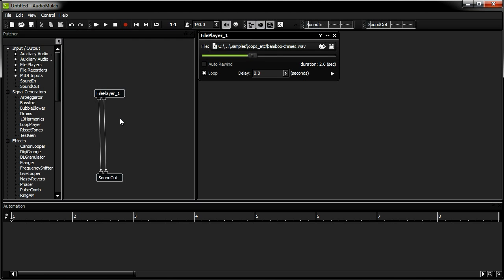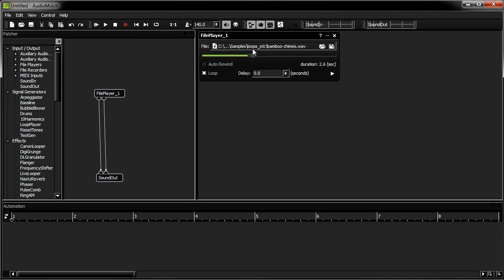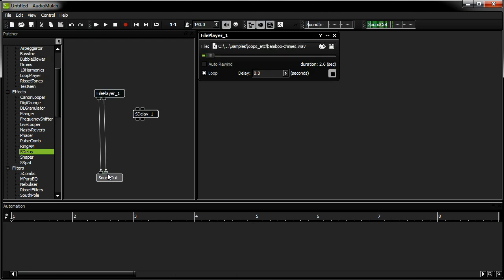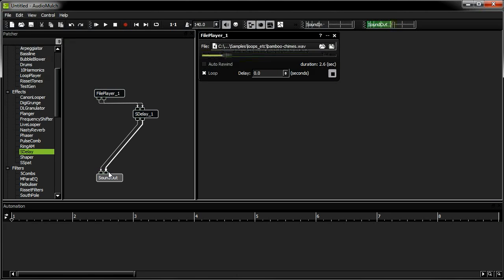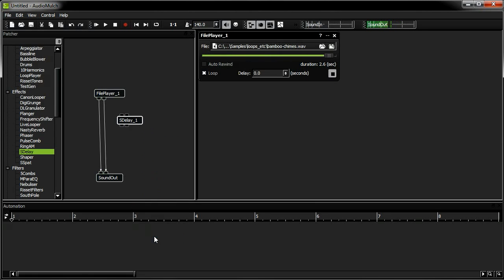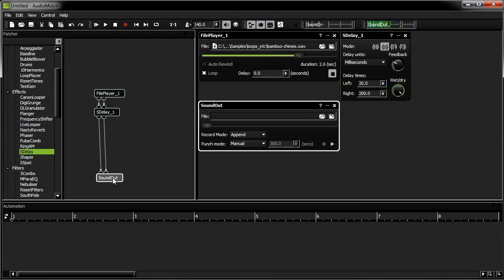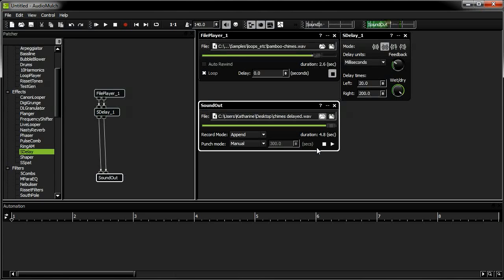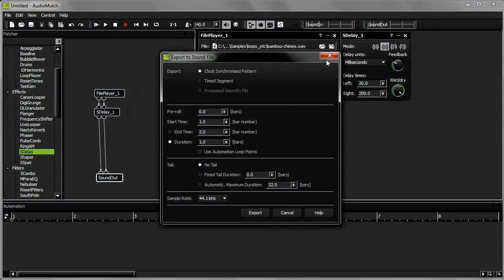AudioMulch introductory tutorial 2: Processing a sound and recording the result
This is a basic tutorial designed for new users of AudioMulch. It demonstrates how to process a sound and record the result to a file.

First time users may want to begin with the first tutorial in this series, "Playing a sound".